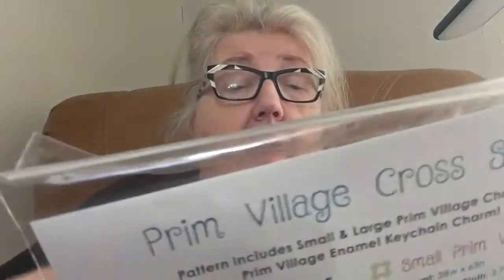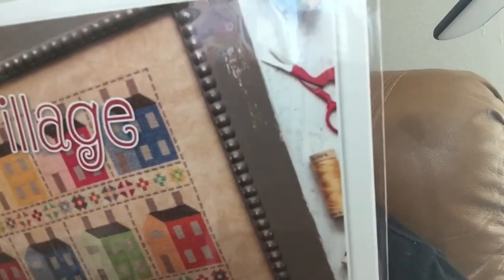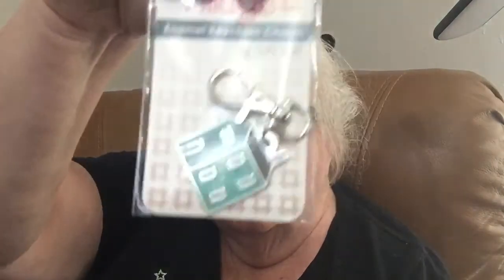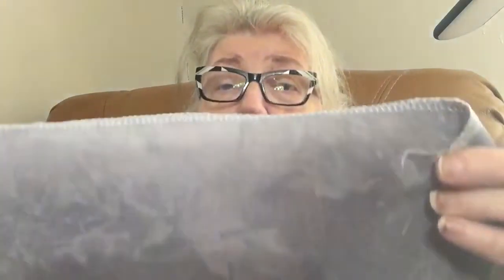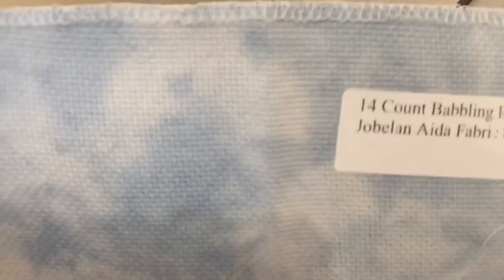FlossMas #10 Charts - DeStash or Destroy?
You can hear our rat terrier, outside, barking at his nemises, the neighbor’s chihuahua